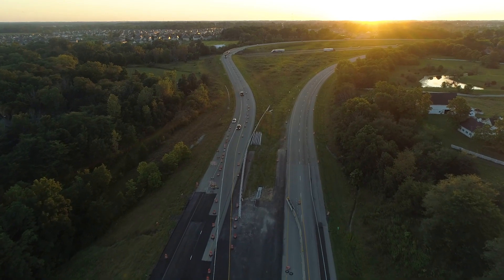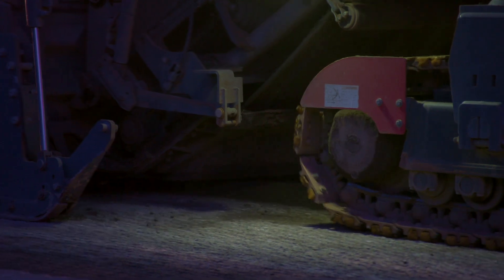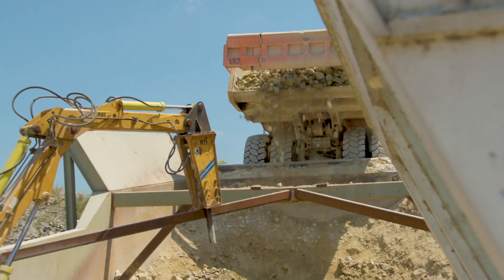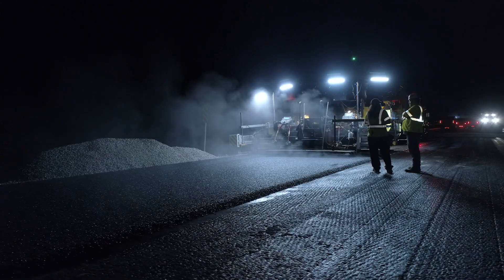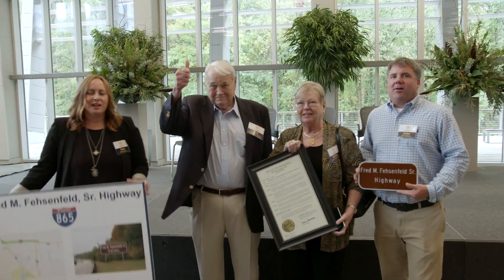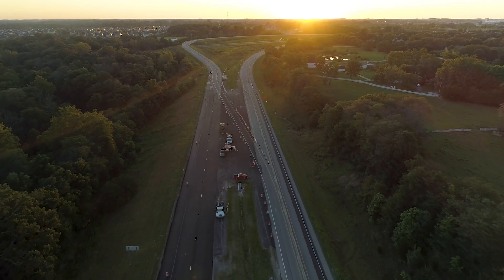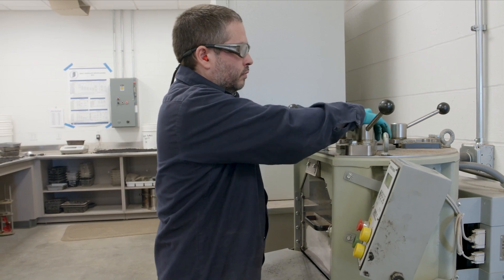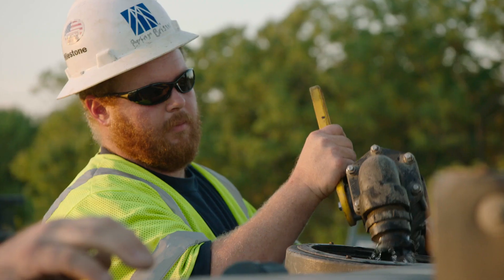Behind the Fred Fehsenfeld Sr. Highway | HC+M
Take a closer look at the transformation of Interstate 865—now named the Fred Fehsenfeld Sr. Highway—in this feature from Asphalt Materials Inc. (AMI). This project showcases the power of innovation, collaboration, and legacy in action.

This project highlights the seamless partnership between a variety of different groups—Asphalt Materials Inc., US Aggregates and Heritage Research Group. The project not only delivered outstanding results given its time frame, but also served as tribute to Fred Fehsenfeld Sr., founder of Heritage Research Group, who passed shortly after Governor Eric Holcomb officially renamed the highway in his honor.

This video explores the technical details of the project, the benefits of working with HRG and Heritage Construction and Materials companies, and the lasting impact of Fred Fehsenfeld Sr.’s contributions to the industry.

Chapters:
(0:00-0:46): Providing Background on I-865
(0:47-1:10): Construction Details for I-865
(1:11-1:45): Benefits of Working with The Heritage Group
(1:46-2:03): Using Stone Matrix Asphalt (SMA)
(2:04–3:11): Fred Fehsenfeld Sr.’s Contributions
(3:12-4:05): 865’s Project Expectations and Results
(4:06-4:39): Honoring Fred Fehsenfeld Sr.